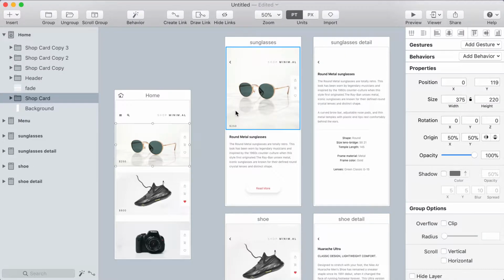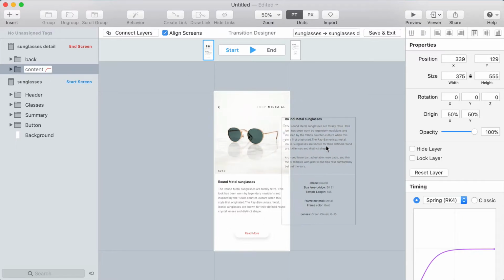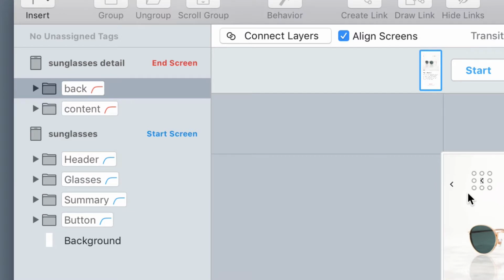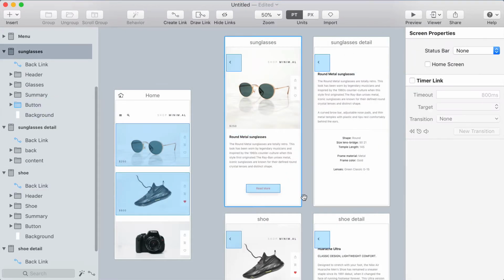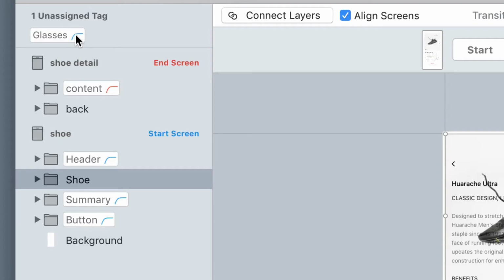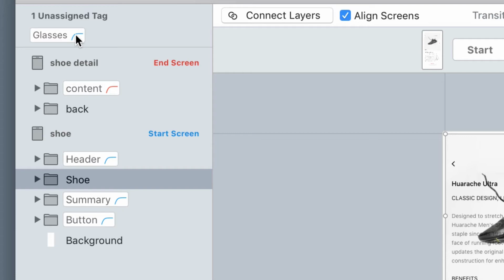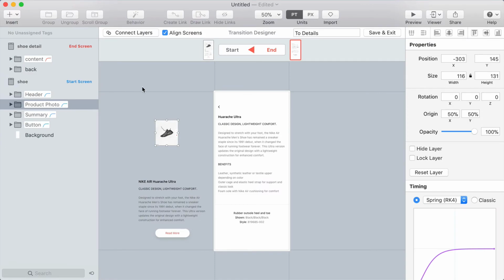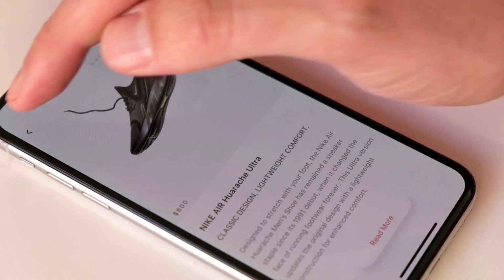Reuse Transitions in Flinto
This video demonstrates Flinto’s animation tag and reusable transition features.